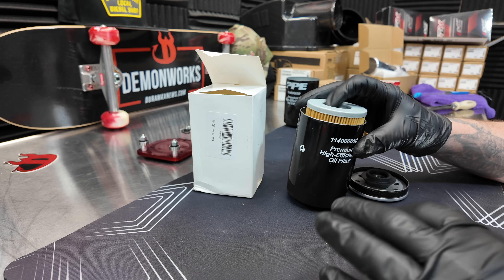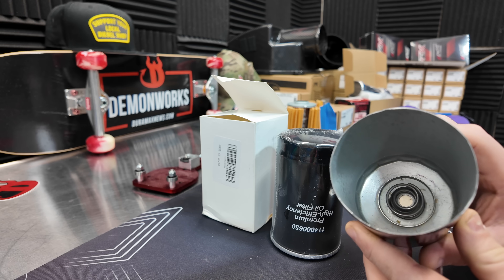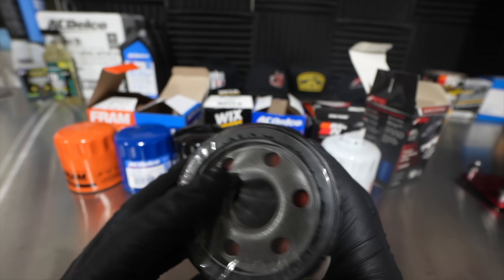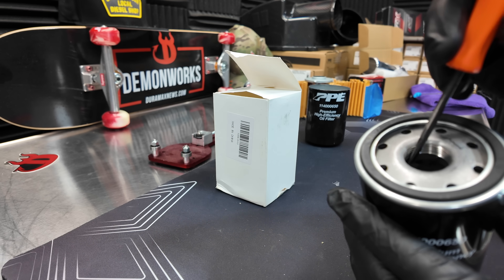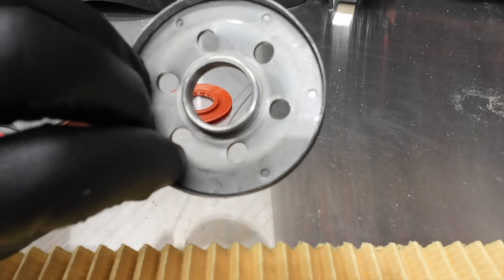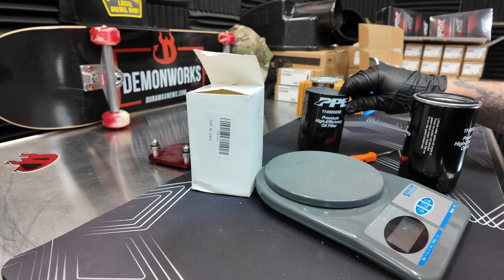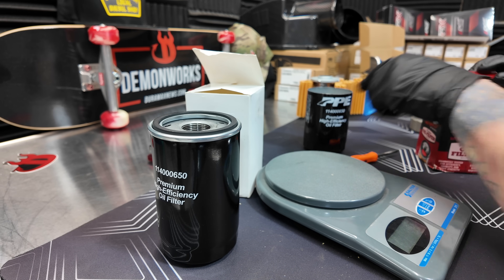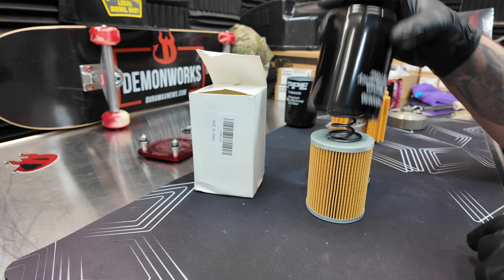FAKE Oil Filter WILL DESTROY YOUR 3.0 Duramax Engine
I decided to cut open a cheap China knockoff of the famous PPE 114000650 engine oil filter for the 3.0 Duramax, and what I found inside was terrifying. From a missing anti-drain back valve to actual metal shavings sitting on the clean side, this filter is a disaster waiting to happen. In this video, I compare it side-by-side with the real PPE filter to show you exactly why saving a few bucks could cost you an entire engine. Be Sure to follow The New 3.0 Duramax Podcast
3.0 Duramax Oil Change W/ PPE Oil Filter
3.0 Duramax Oil Change W/ ACDELCO
PPE OIL FILTER - BE SURE YOU ARE BUYING FROM PPE ONLY - CHECK SELLER NAME
3.0 Duramax Filter Kit